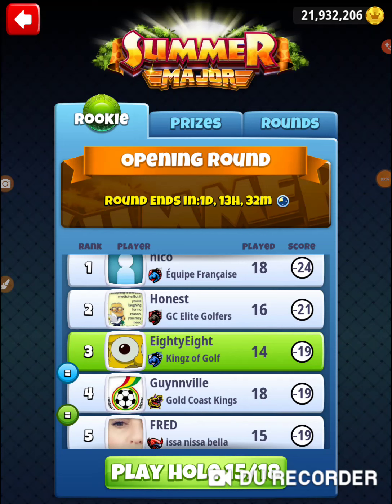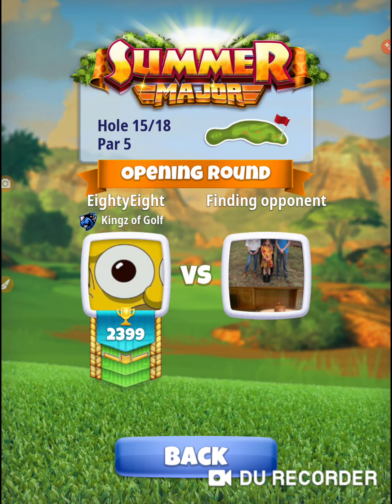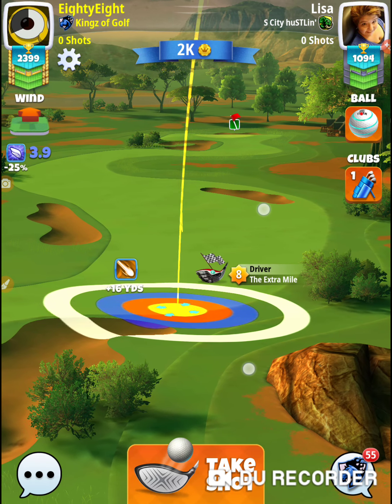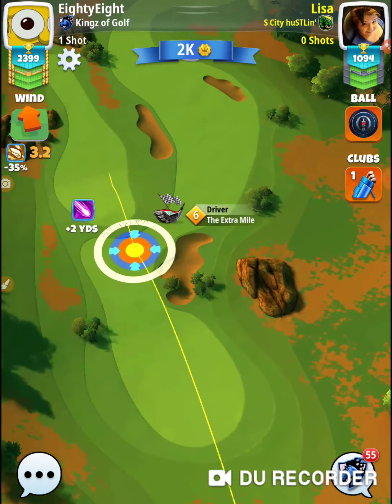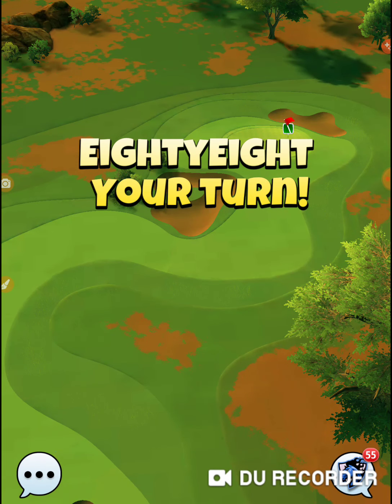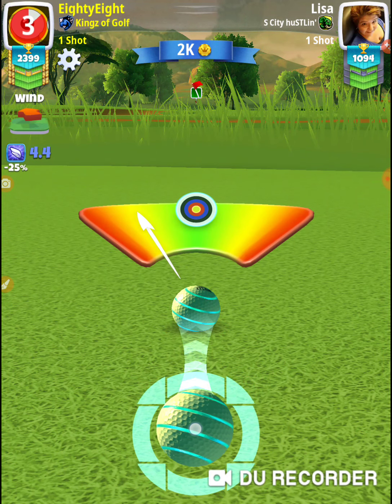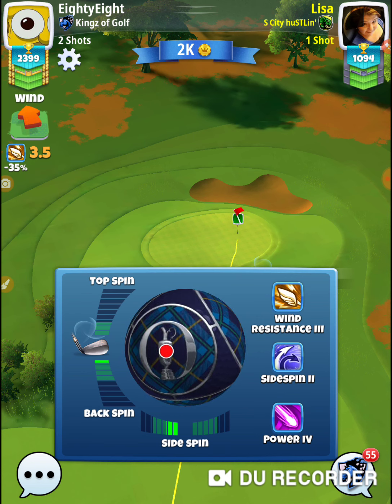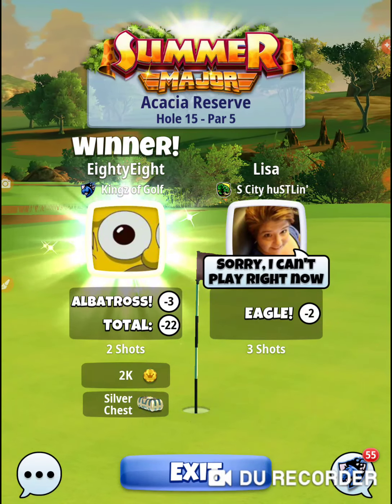Golf Clash 2019 Summer Major Tournament Rookie Opening Round Hole 15